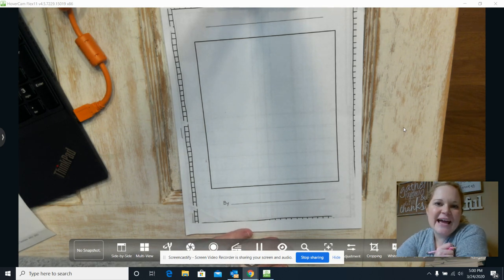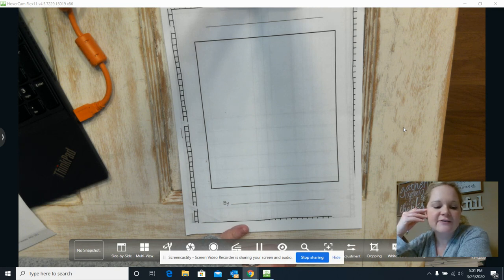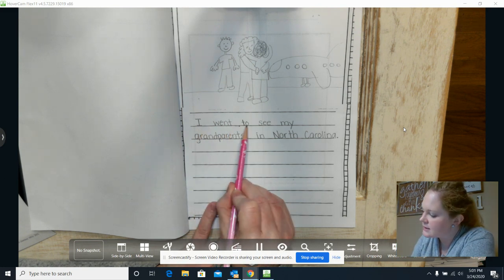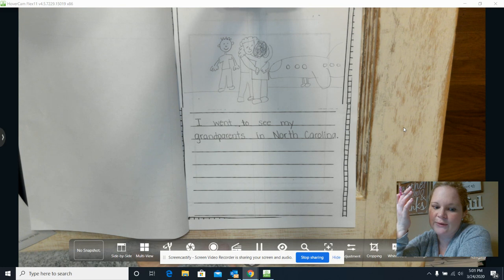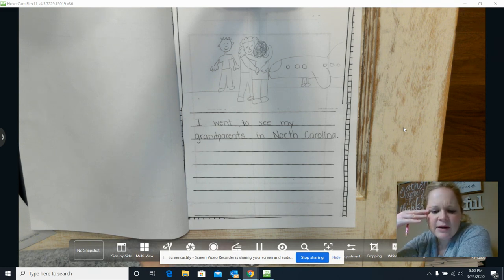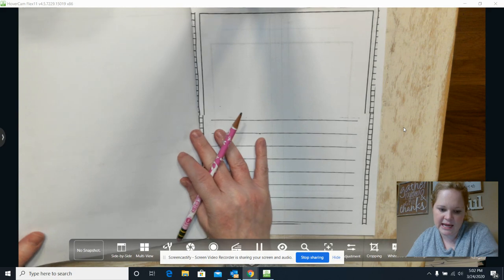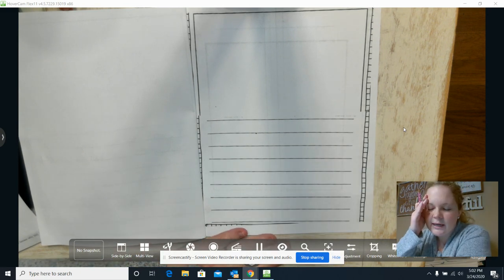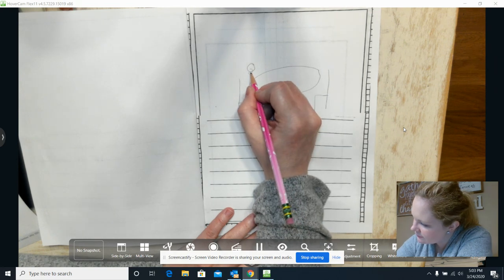Tuesday 3/31 - Writing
Tuesday 3/31 Writing Lesson